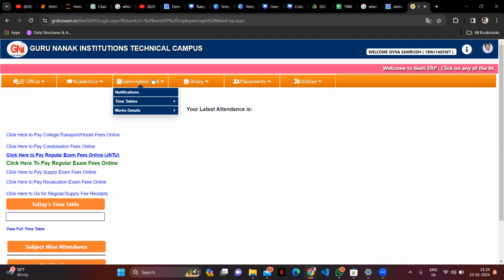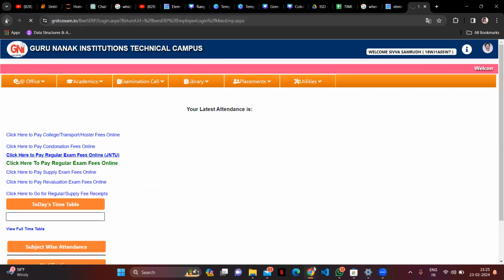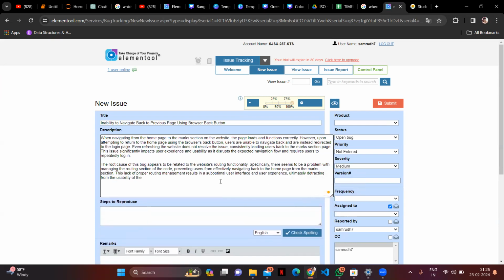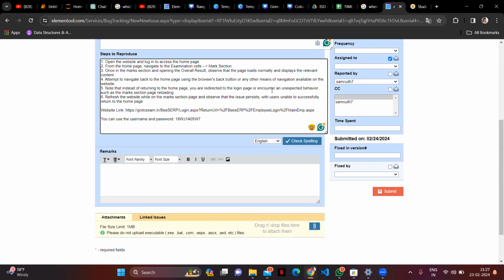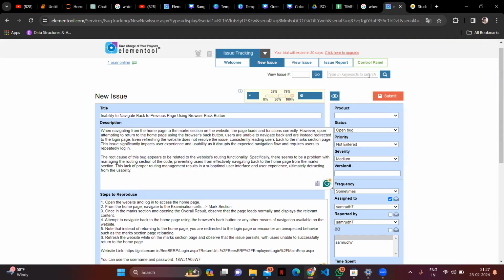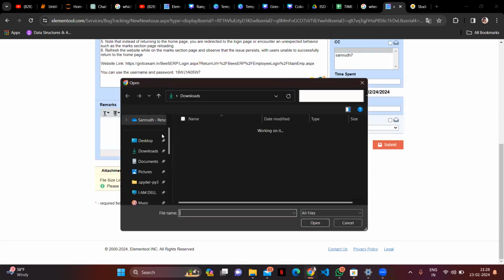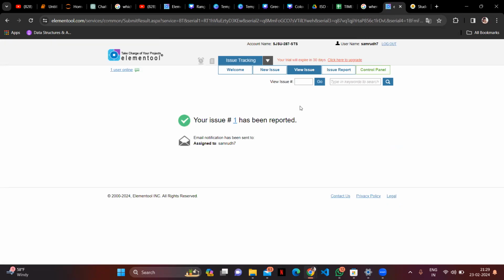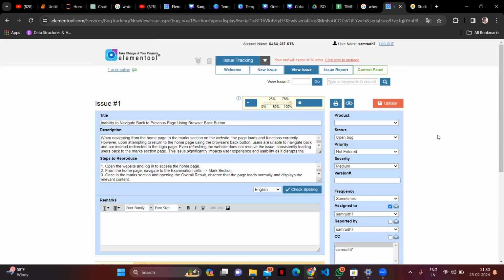Using Elementool for bug reporting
The above video describes, how we can create a bug report on Elementool includes information regarding a specific bug found on a website, and explains how Elementool helps us to ease the bug reporting problem